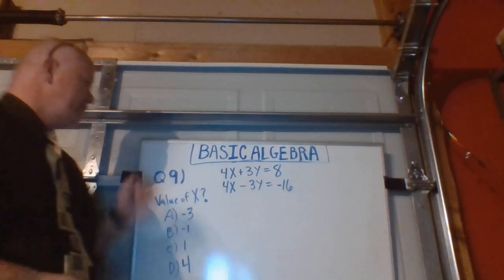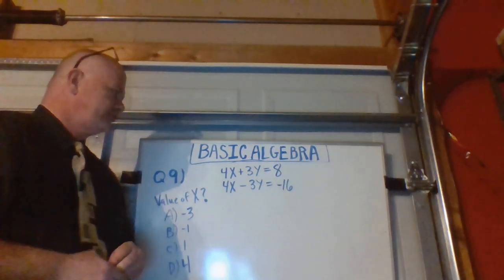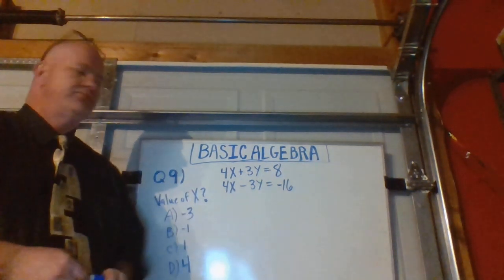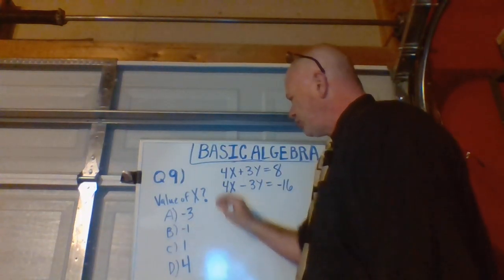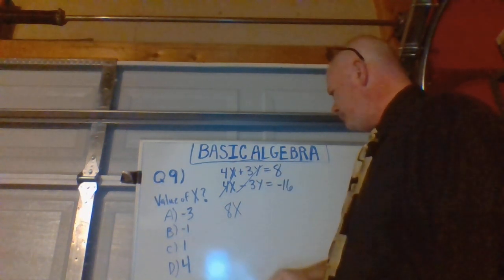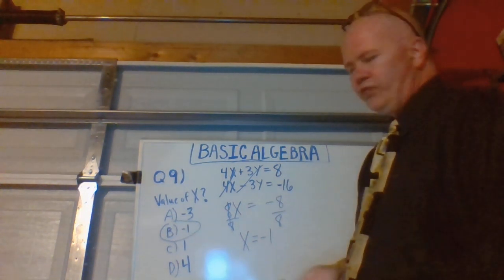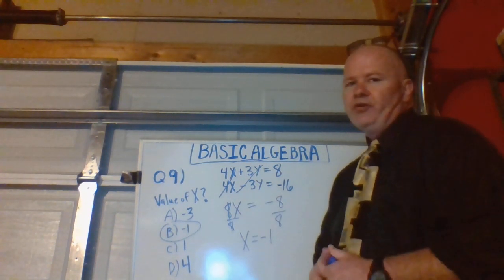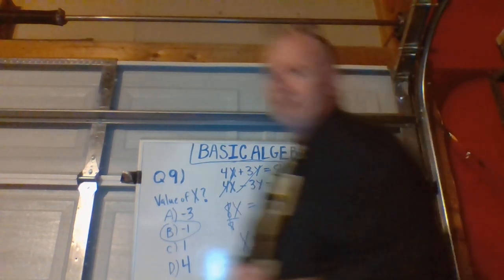GED Basic Algebra Question 9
Solve a system of equations
(we use the elimination method by adding the two equations)